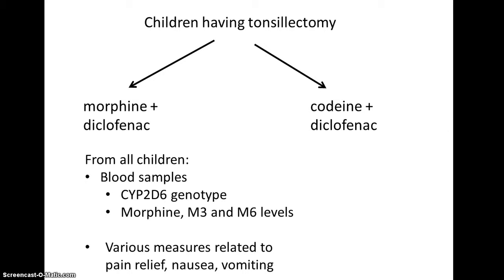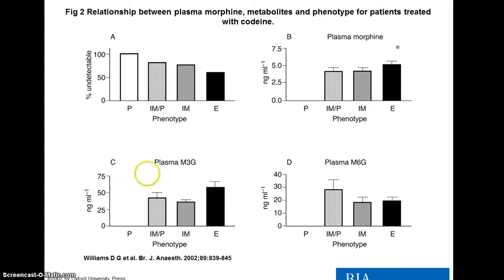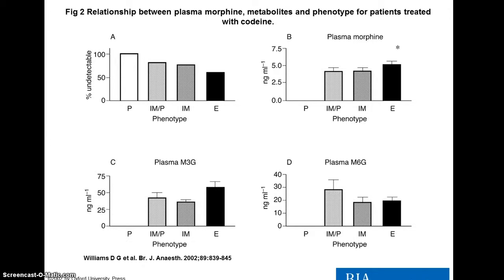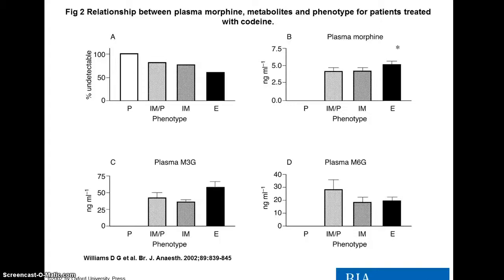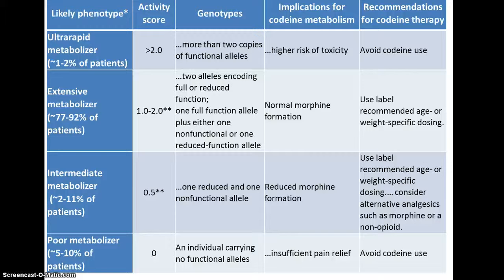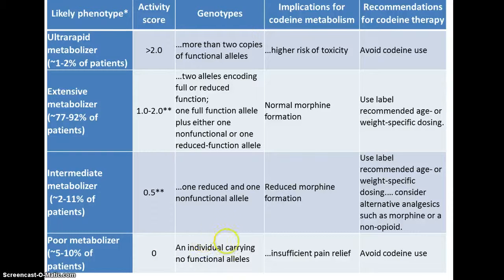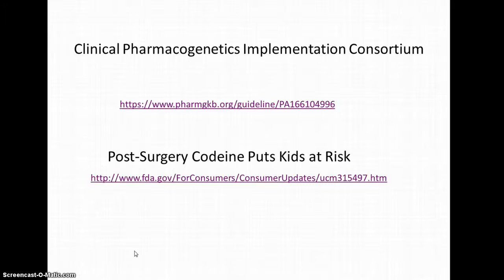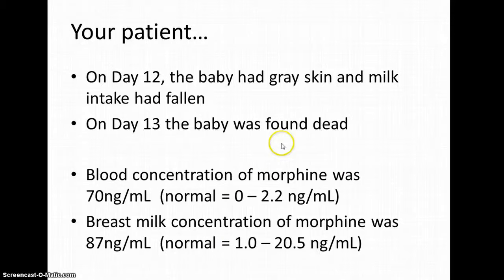pharmacogenetics of codeine metabolism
a video discussing data from Br. J Anasthesia study on codeine and morphine metabolism in children